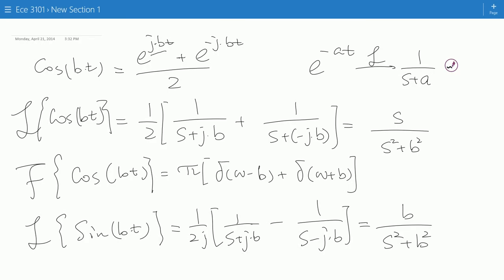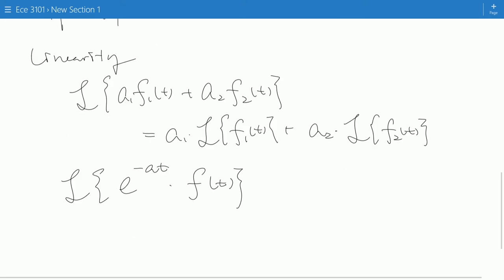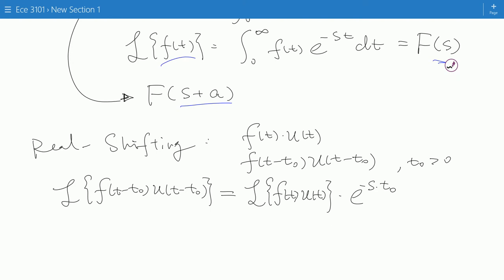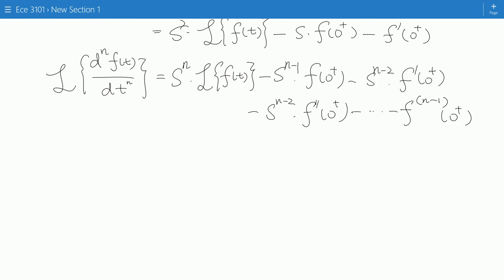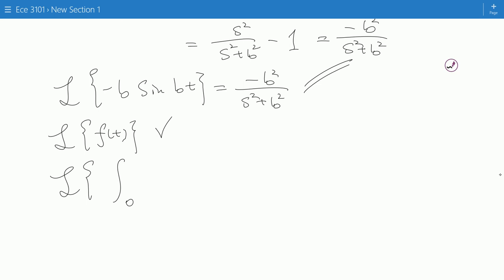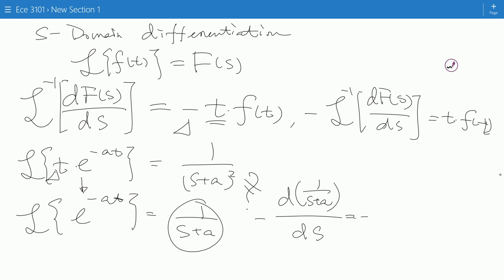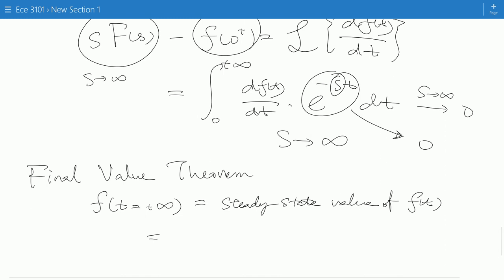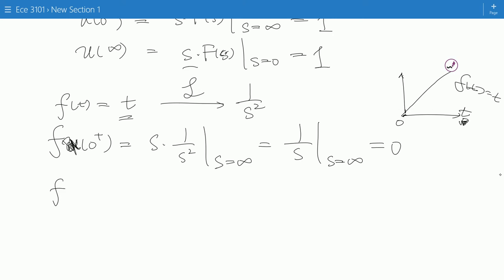ECE3101_0424_Part_2